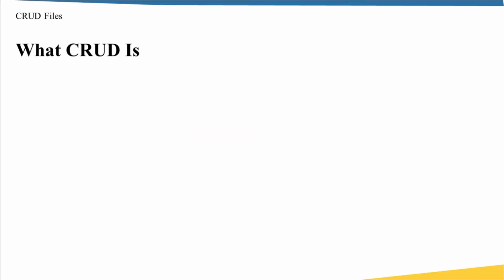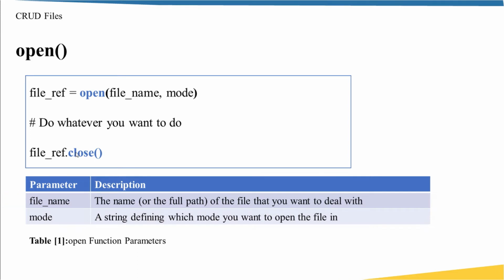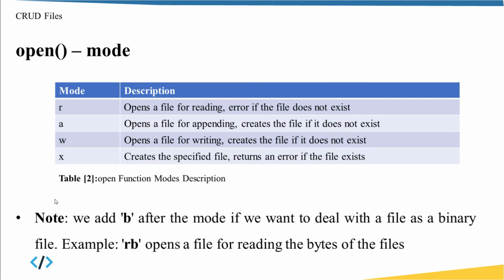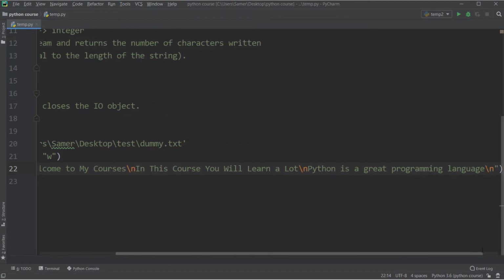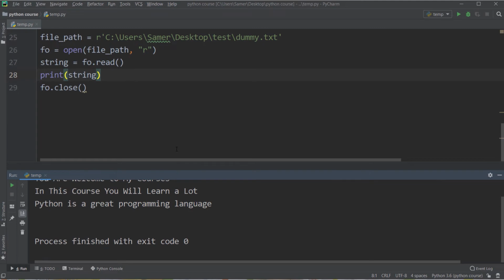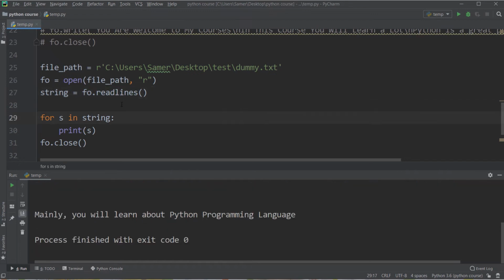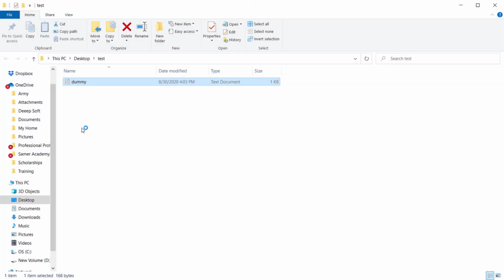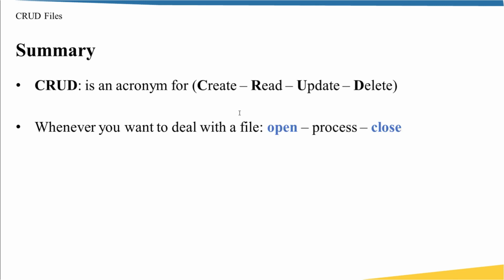CRUD Files in Python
You are welcome to this lecture “CRUD Files in Python”, the lecture outlines are:

    1 What CRUD Is
    2 open()
    3 open() – mode
    4 How to Create a File
    5 How to Read From a File
    6 How to Append Data to a File
    7 How to Delete a File